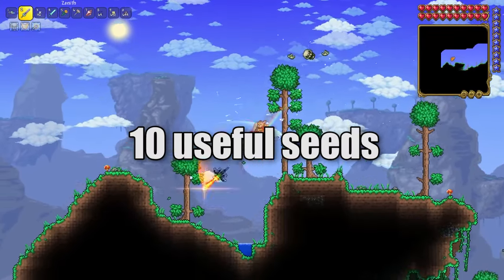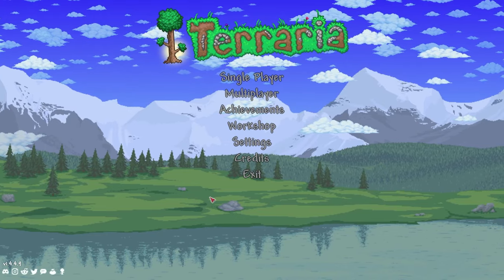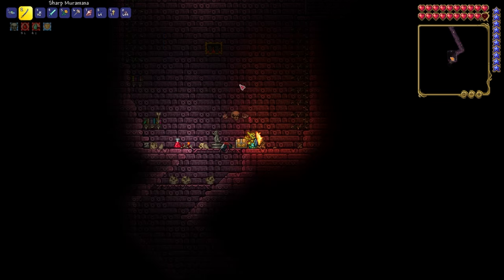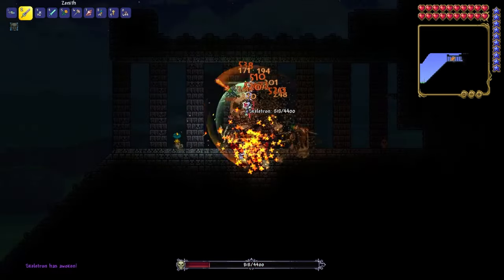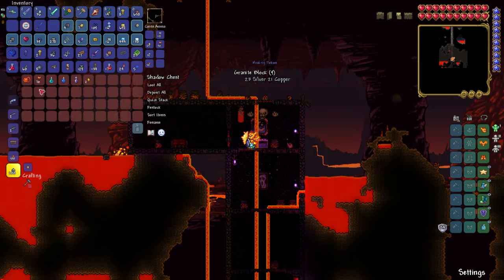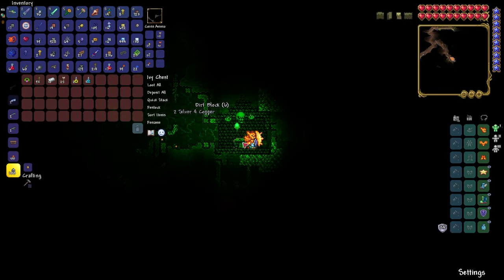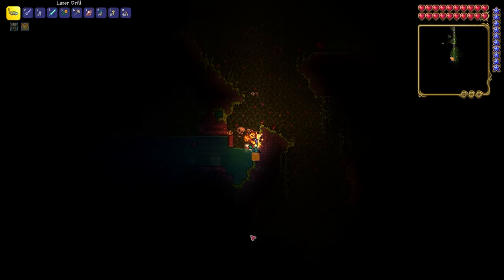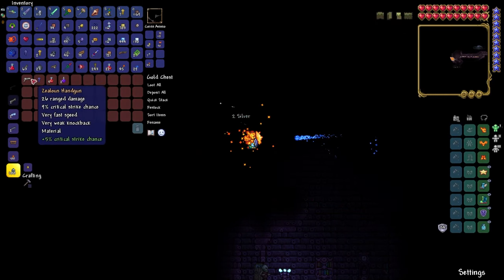Terraria 1.4.4.9 - 10 Best Seeds | How to get muramasa | enchanted sword | Terragrim | golden key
In this video i'll show you how to get muramasa, how to get enchanted sword, how to get golden key, how to get sunfury, how to get shadow key, how to get blue moon, how to get anklet of the wind, how to get aglet, how to get staff of regrowth, how to get boomstick, how to get handgun in just one video.
Seeds(you can change difficulty, it wont effect on your seed):
1. Enchanted sword seed - 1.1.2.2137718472
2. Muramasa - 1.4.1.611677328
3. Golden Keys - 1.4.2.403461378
4.Sunfury, Blue moon and shadow key - 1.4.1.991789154
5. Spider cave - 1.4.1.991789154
6. Anklet of the Wind - 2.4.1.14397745
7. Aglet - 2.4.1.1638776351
8. Staff of Regrowth - 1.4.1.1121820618
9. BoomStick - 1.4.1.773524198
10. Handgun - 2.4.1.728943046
Timings:
00:00 - start
00:14 - enchanted sword and terragrim seed
00:36 - muramasa seed
01:05 - golden key seed
01:30 - sunfury,blue moon and shadow key seed
02:04 - spider cave seed
02:25 - anklet of the wind seed
02:48 - aglet seed
03:07 - staff of regrowth seed
03:24 - boomstick seed
03:36 - handgun seed